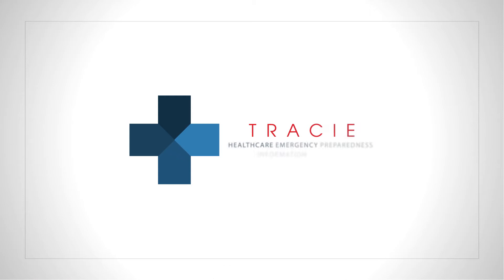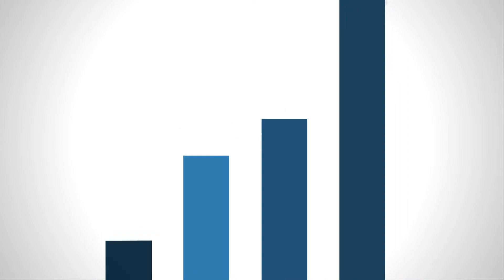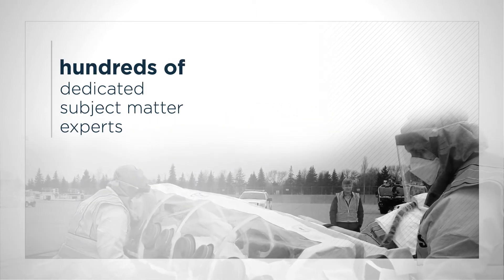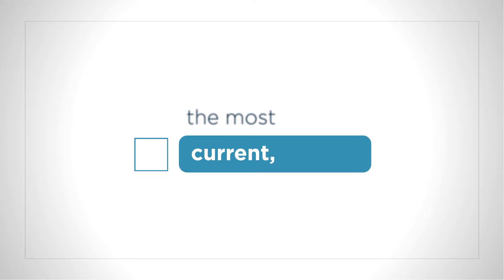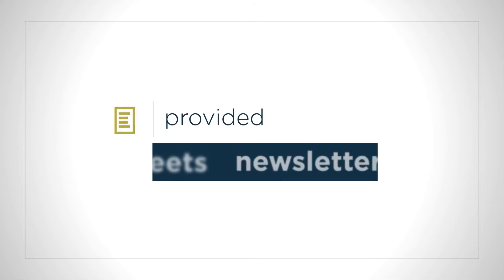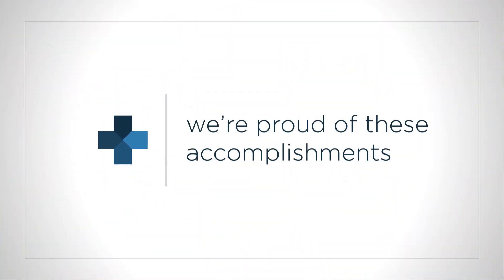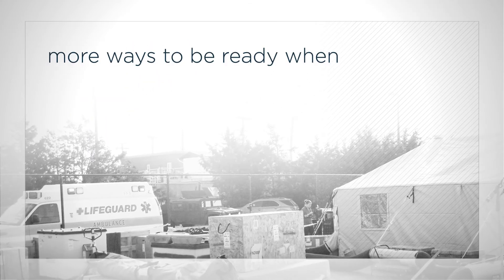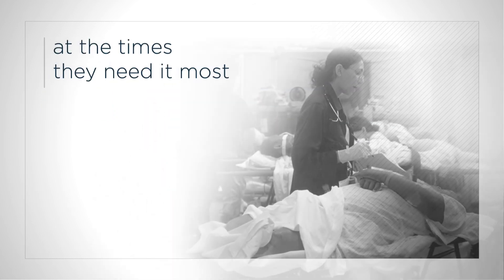ASPR TRACIE Through The Years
ASPR TRACIE  was started in 2015 with quite a mission—deliver information and resources to professionals on the front lines of healthcare preparedness. We’re proud of our accomplishments, but even prouder that you’ve allowed us to share your best practices and become your trusted source for preparing for and responding to emergencies.